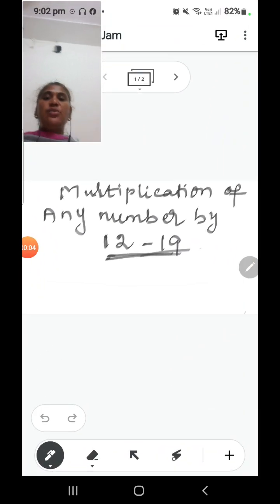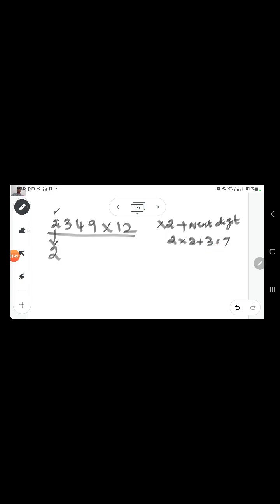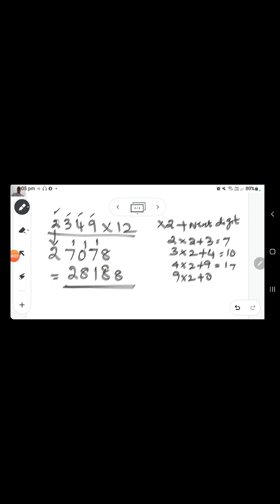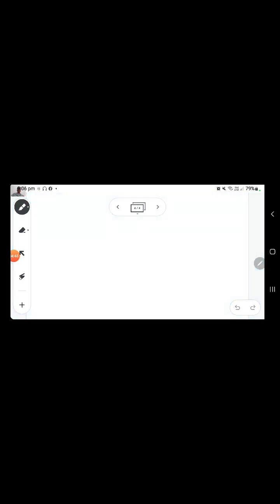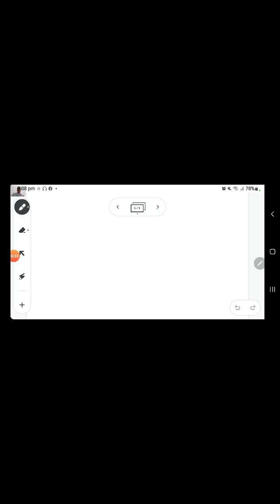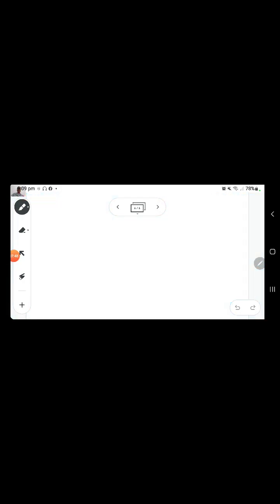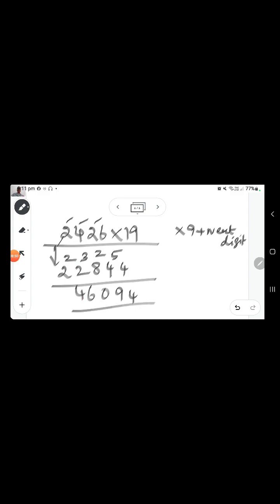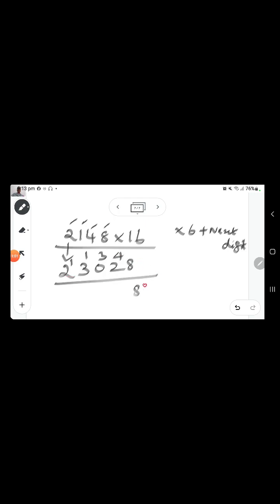Multiplication of Any Number with 12-19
Vedic trick/ Quick Math